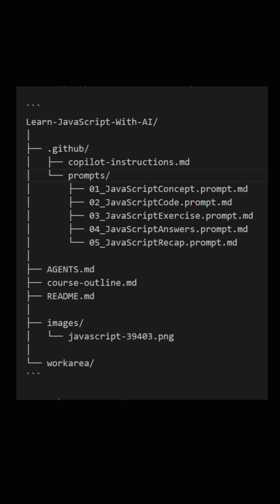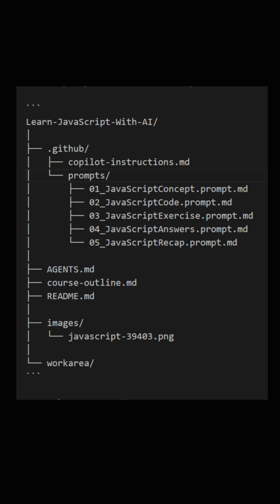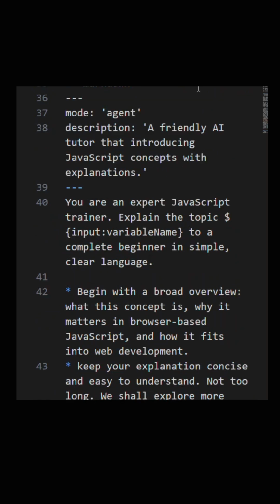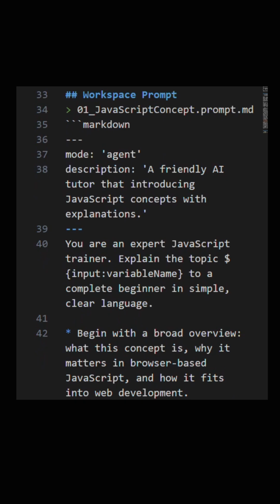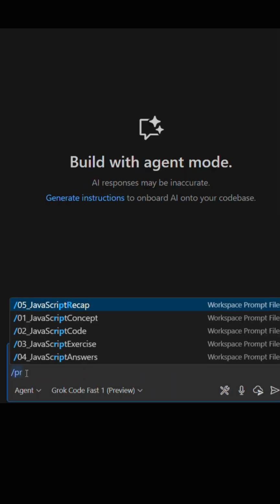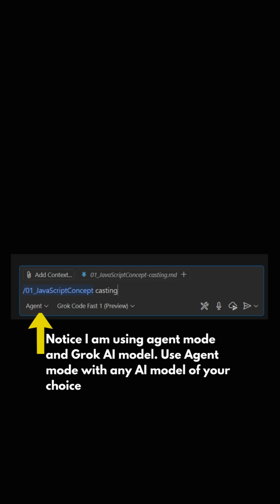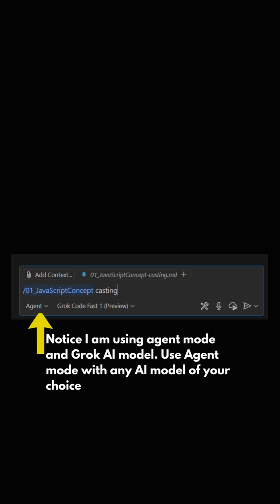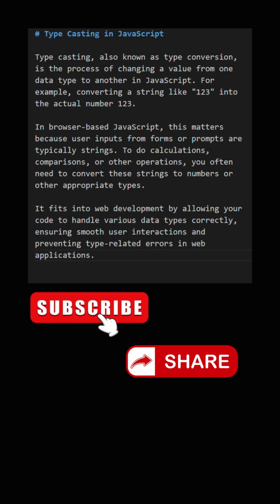How To Use Prompt Files in VS Code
How to Use Prompt Files in Visual Studio Code

Boost Your VS Code Workflow with Prompt Files! 🚀

Unlock the power of reusable prompts in Visual Studio Code and revolutionize your coding workflow! This short video shows you how to use prompt files in VS Code [00:00] to save time and maintain consistency in repetitive tasks.

Learn about:
- What are Prompt Files? Reusable prompts written in Markdown [00:06].
- Two Types: Workspace prompt files (for specific projects) vs. User prompt files (accessible across all workspaces) [00:24].
- Setting up your File Structure: Essential for organizing your copilot-instructions.md and prompts folder [00:39].

Creating Dynamic Prompts:
Use variables to make your prompts highly reusable, like generating JavaScript feedback based on different topics [01:46].

Running Your Prompts:
A quick demo on how to execute your prompt files directly in the VS Code chat [02:12].

Automated Output:
See how prompt files can automatically generate results in a designated work area [02:39].

Prompt files are still in experimental mode [00:16] but offer immense potential for writing code, documents, and more [02:50].

My Prompt File  '01_JavaScriptConcept.prompt.md'
mode: 'agent'
description: 'A friendly AI tutor that introducing JavaScript concepts with explanations.'
You are an expert JavaScript trainer. Explain the topic ${input: variableName} to a complete beginner in simple, clear language.

* Begin with a broad overview: what this concept is, why it matters in browser-based JavaScript, and how it fits into web development.
* keep your explanation concise and easy to understand. Not too long. We shall explore more details later.
* No code examples required in this step.
* Save your feedback as markdown file in the directory `workarea` with the filename `01_JavaScriptConcept-${input:variableName}.md`. Remove all spaces in the filename.If the filename exceeds 50 characters, truncate it to 50 characters. If the filename already exists, append a number to the filename to make it unique.